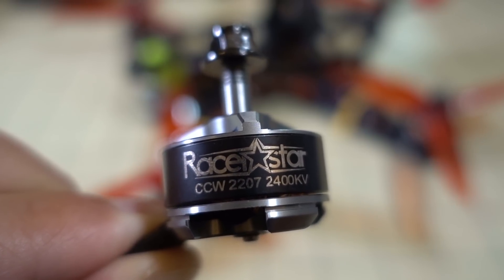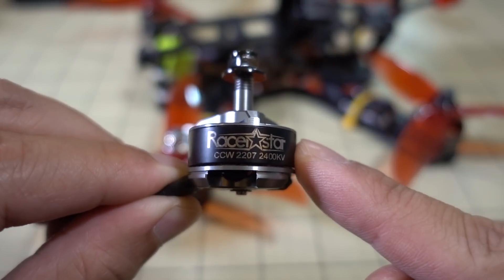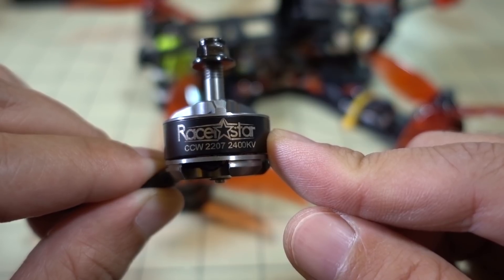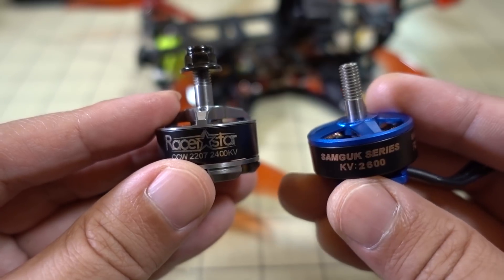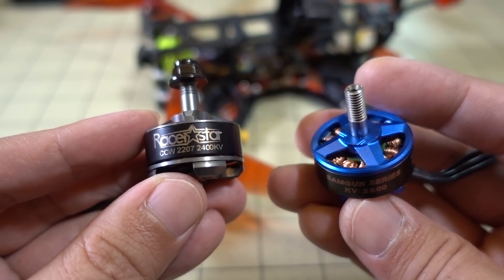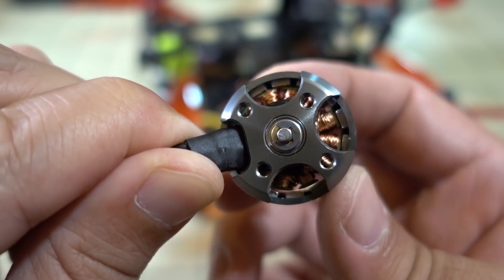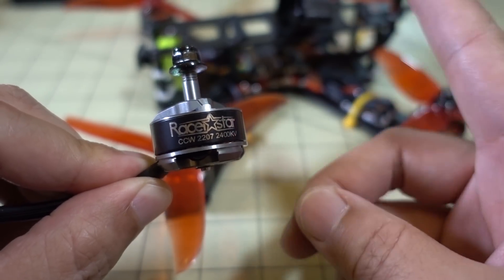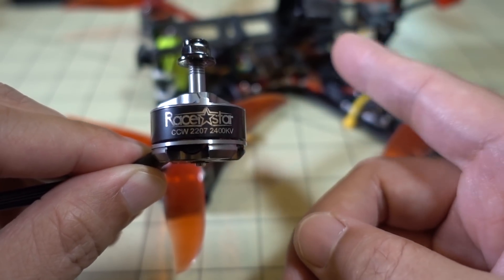Racerstar SPROG-X 2207 2400kv Motor Review 🏁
How good are these inexpensive 2207 motors?  Do you think the performance was on par with other 2207 motors out there?

Bitcoin - 12Y5vysDMvgqX4Z7h7iRTsgwWoCNwv9MPs
Ethereum - 0xD8f3758678F3d93539F804e36811f0A04B0D047F
Litecoin - LcyGPS2f3NZxWU6BRkCJ5qdk1zV6jUCtn8